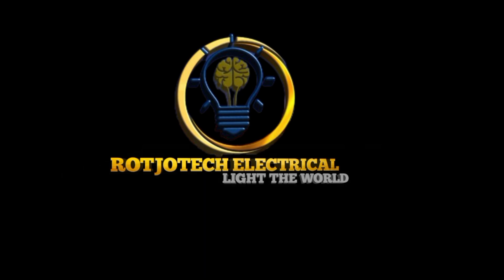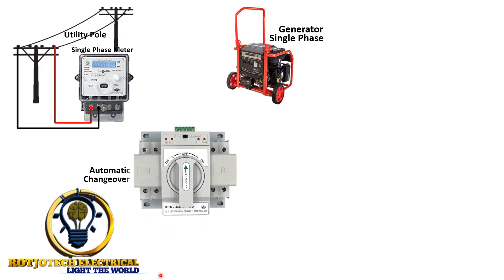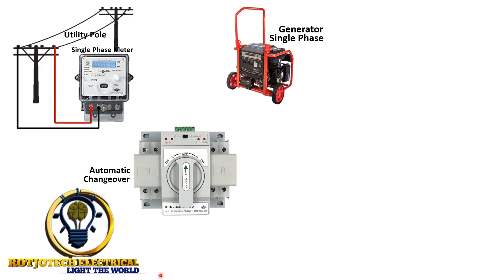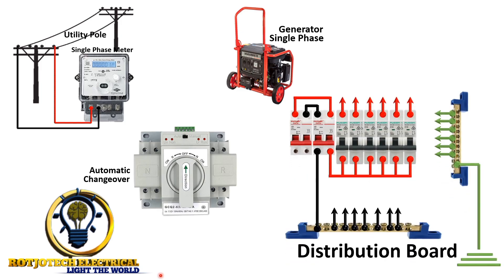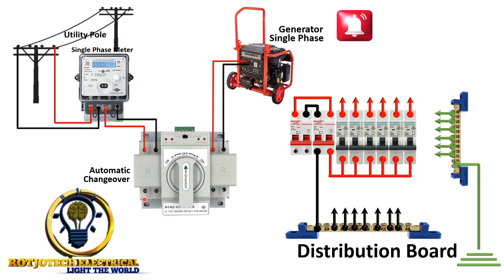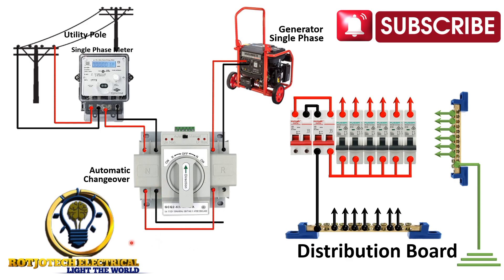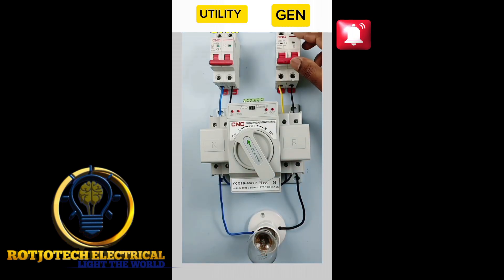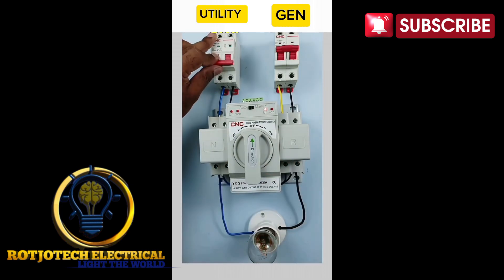How to Connect Single Phase Automatic Transfer Switch (ATS)